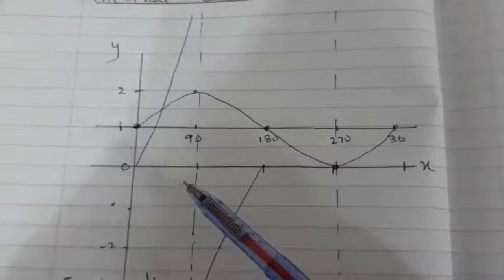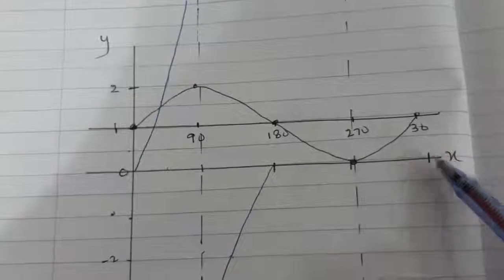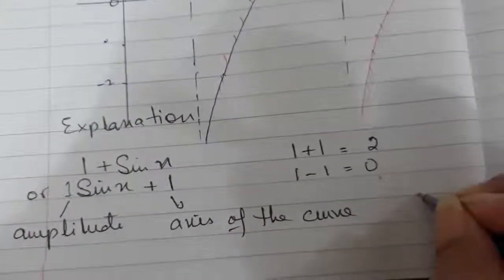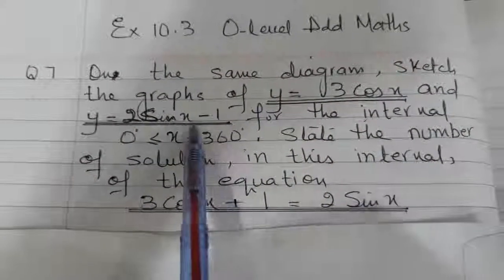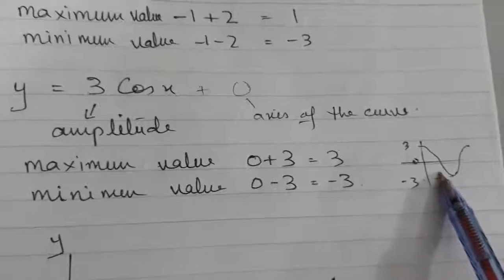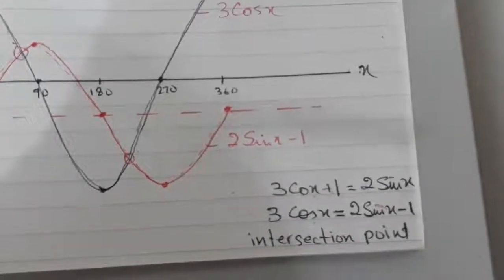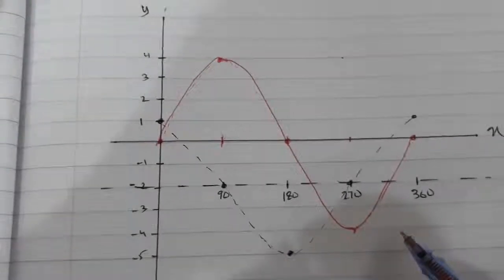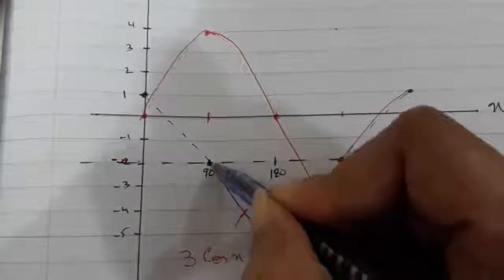TKMaths Add Maths Trignometry Ex. 10.3 Qs. 7, 8, 10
T am Tahmeena Khan. I teach O Level and A Level Additional Mathematics and Mathematics respectively in a  renowned school of Karachi, Pakistan.